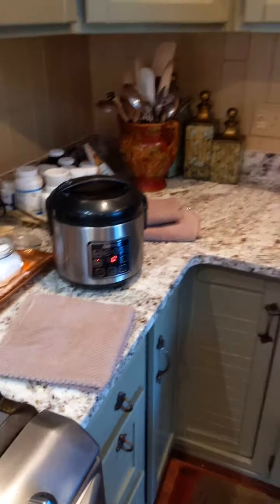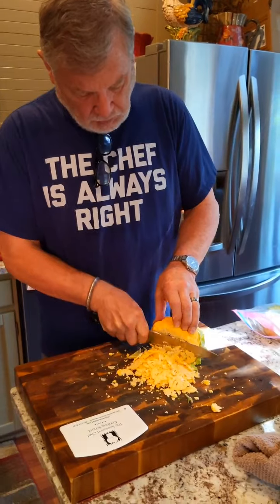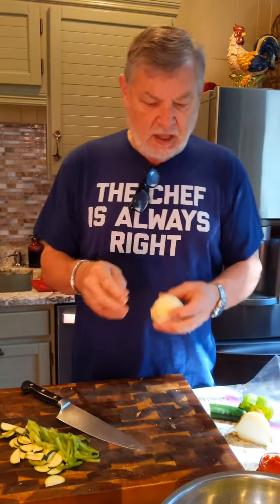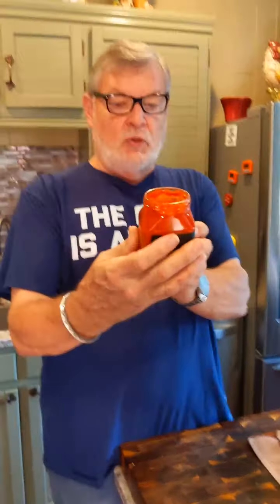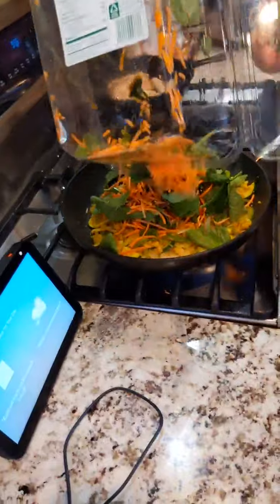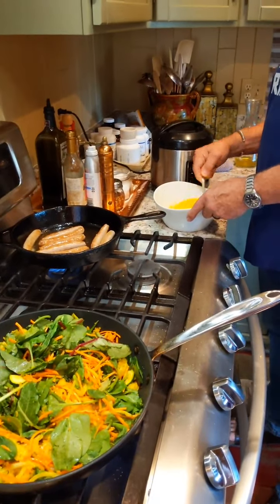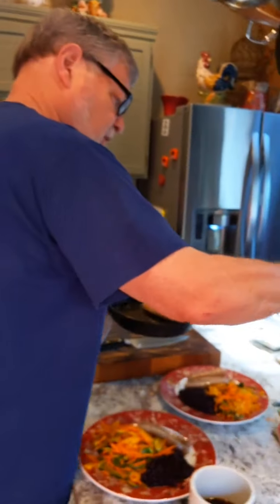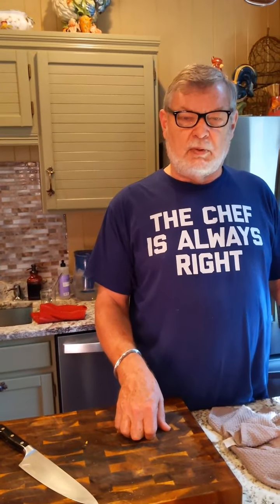Power Breakfast LIVE: Boulder Sausage Links, Black (Forbidden) Rice and Harissa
Join Chef Dan to learn the best way to start your day!